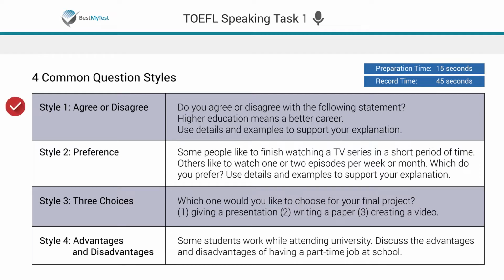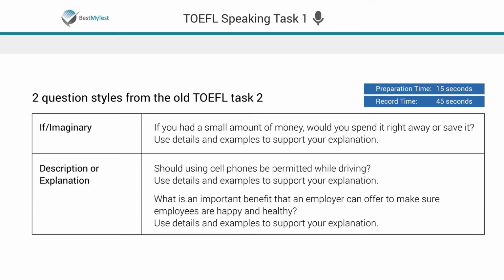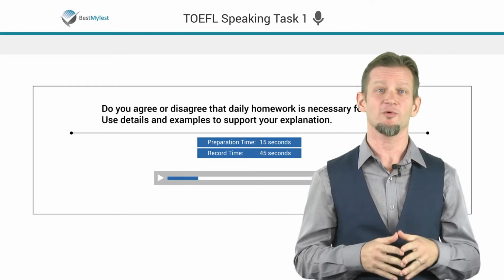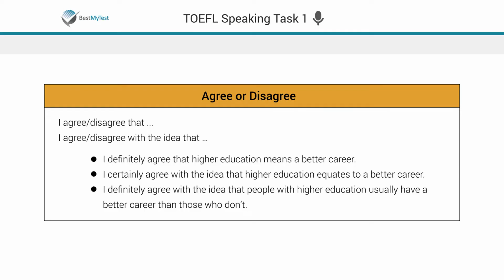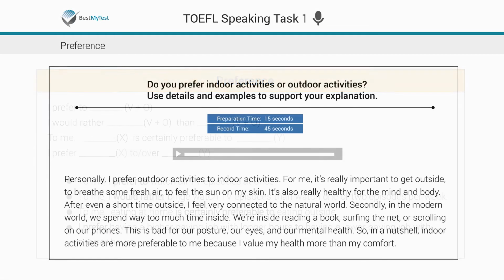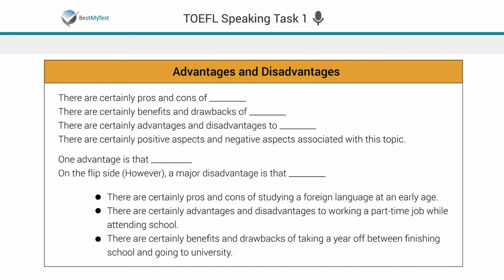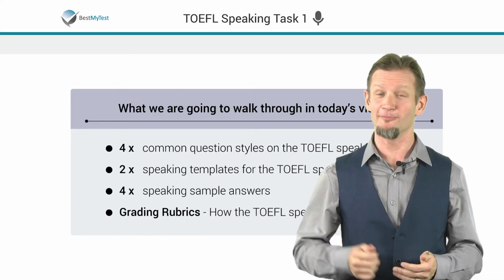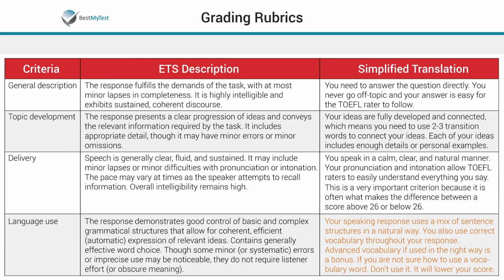Master TOEFL Speaking Task 1 - 2020 Edition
As you probably know that TOEFL has made some changes since Aug 1, 2019, and the speaking section of the TOEFL has changed as well.  In the past, there were six speaking questions and now there are only four speaking questions. In this video series, we are going to look at all these changes and how to answer new TOEFL speaking question types.

Now, today’s video will be only focusing on the TOEFL speaking task 1. Basically, the old TOEFL speaking task 2 is now the TOEFL speaking task 1. So there isn’t too much you need to worry about it if you have been preparing for the TOEFL. The timing format is the same. You will still get 15 seconds to prepare your answer and 45 seconds to speak.

Here are what we are going to walk through in today’s video:

- 4 common question styles in the TOEFL speaking task 1
- 2 Speaking templates for the TOEFL speaking task 1
- 4 speaking sample answers
- How the TOEFL speaking task is graded

If you're looking for specific information, you can check out our TOEFL preparation blogs